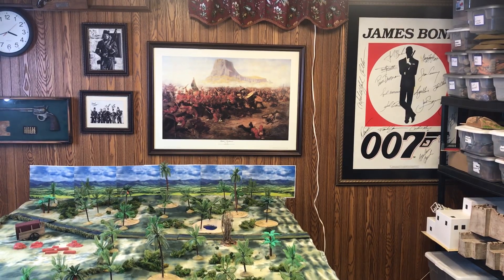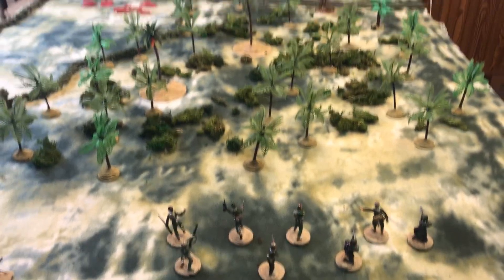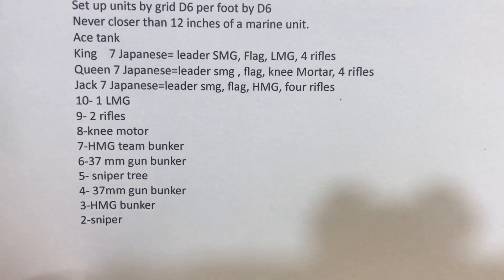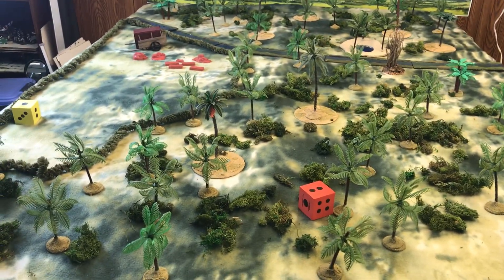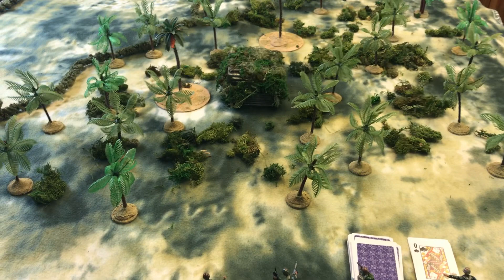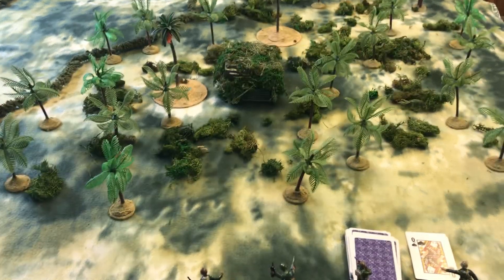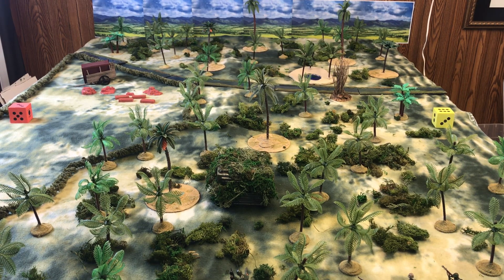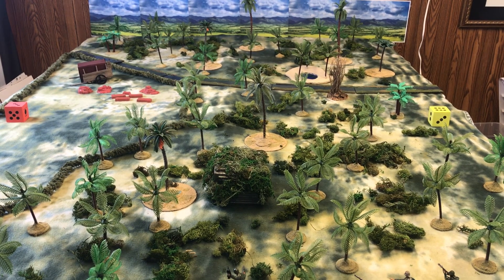Marine vs Japanese Jungle miniature war game in 54mm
Marine vs Japanese in 54mm scale using Card Solo activation and figure placement like in pony wars system